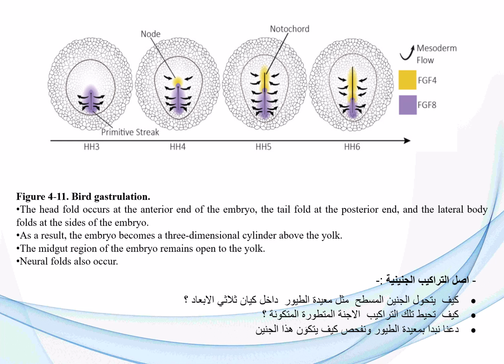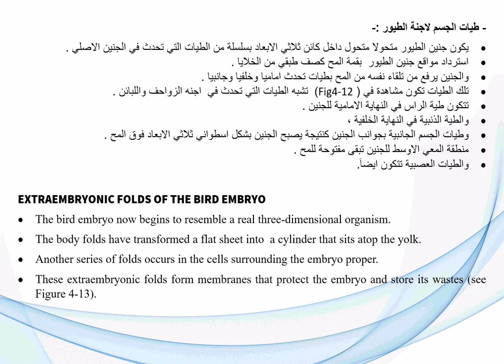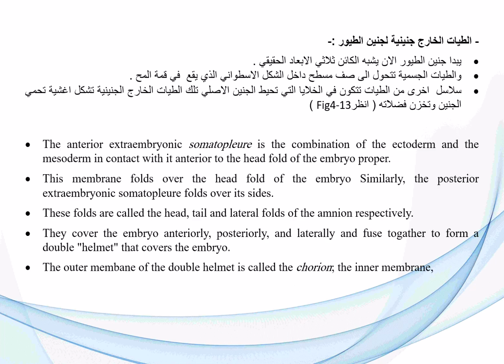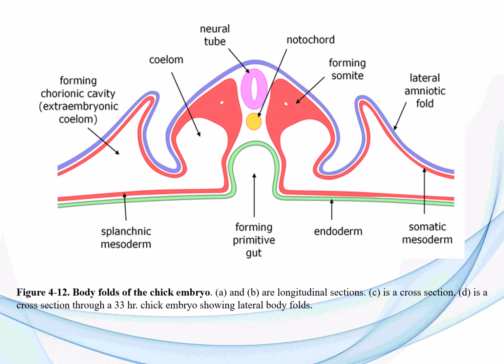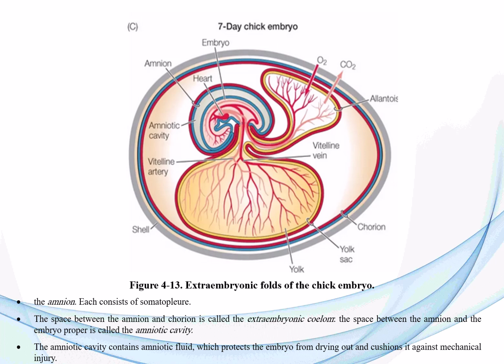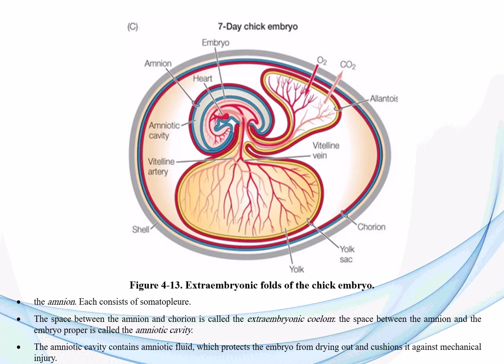Lectu.4: Gastrulation in the Bird embryo.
مقرر علم الاجنةB310./د. أنوار ناذر صيوان /جامعة البصرة كلية العلوم قسم علوم الحياة